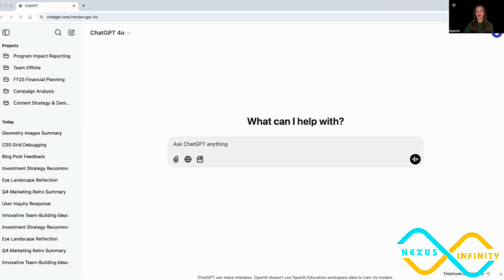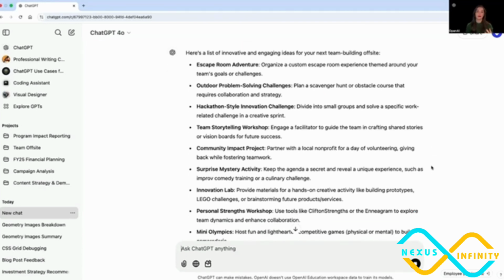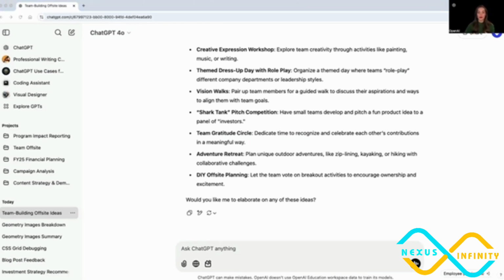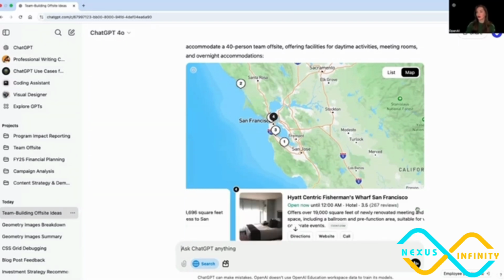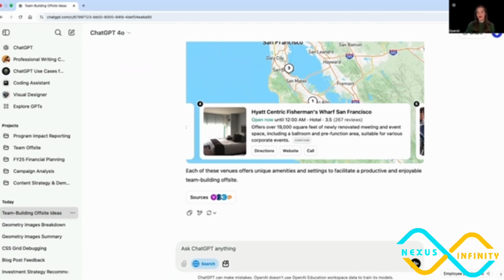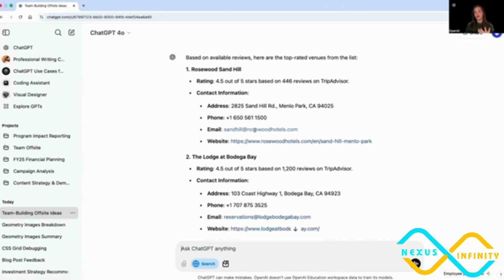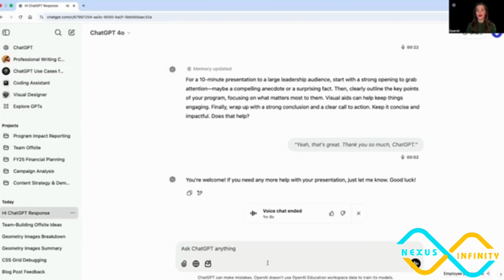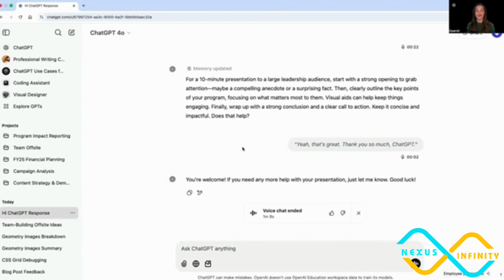OPEN IA ACADEMY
OPEN AI ACADEMY

⚠️SUPPORT COMMUNITY⚠️

✅ARTIFICIAL INTELLIGENCE

📌KNOWLEDGE WILL LEAD YOU TO SUCCESS